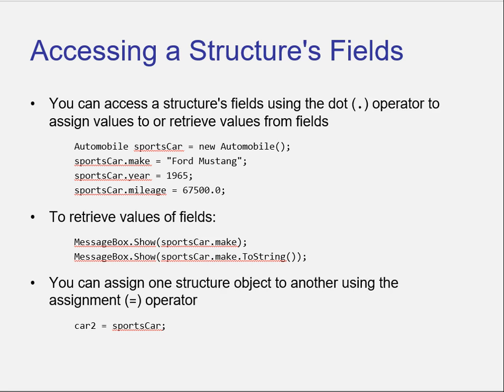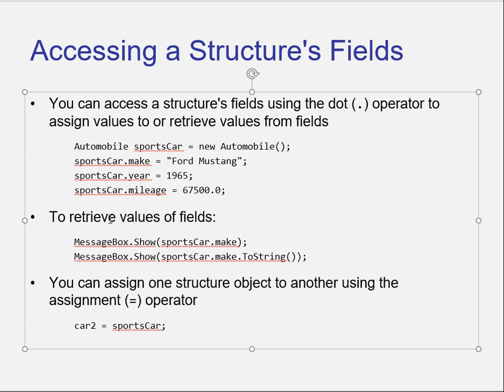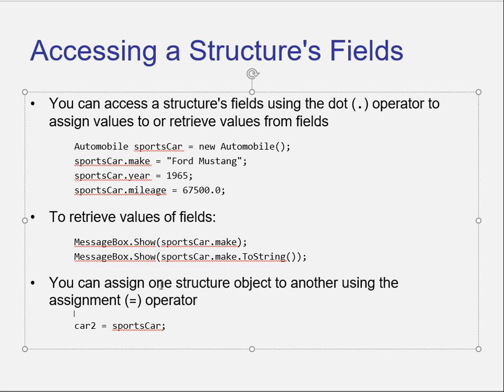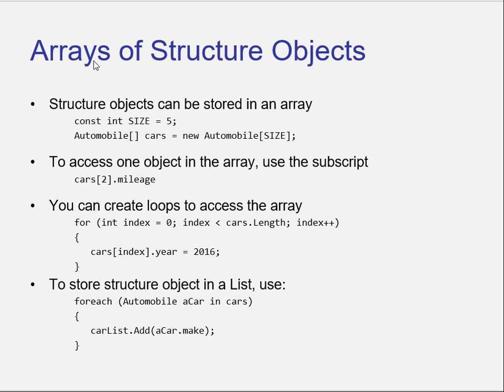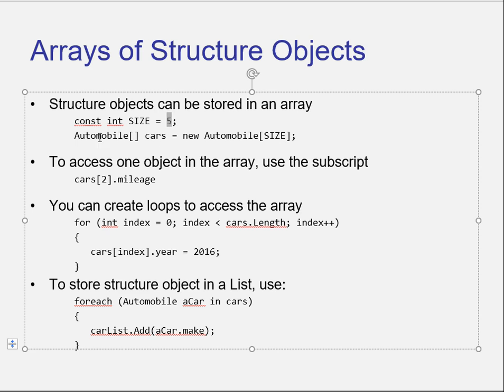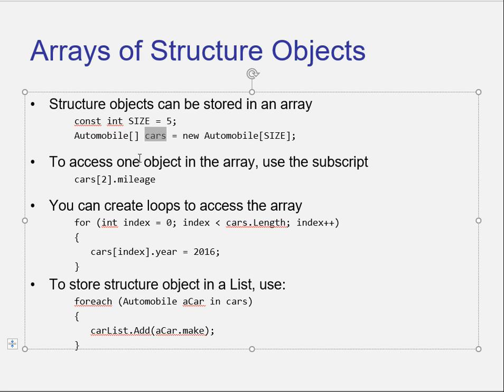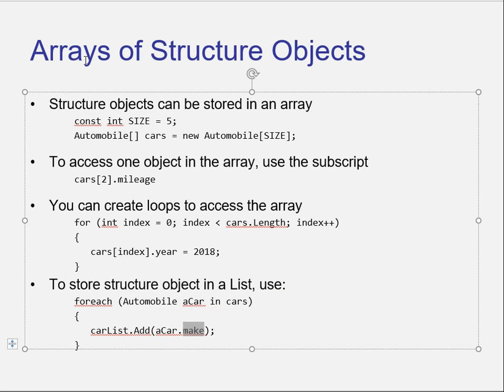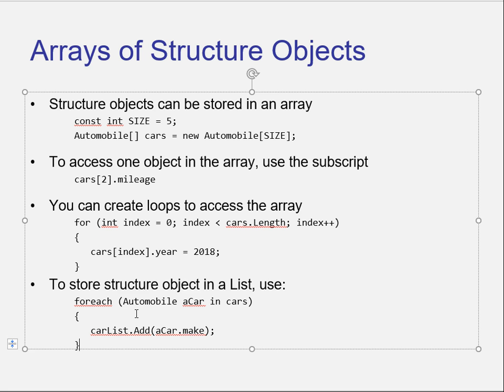C# Chapter 8 Processing Data Part 13 Structue 2 swf